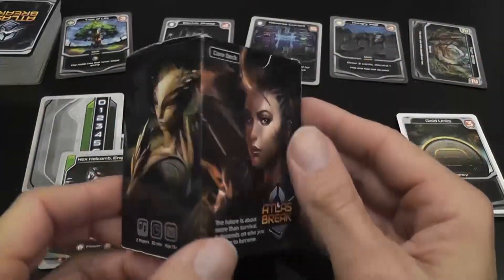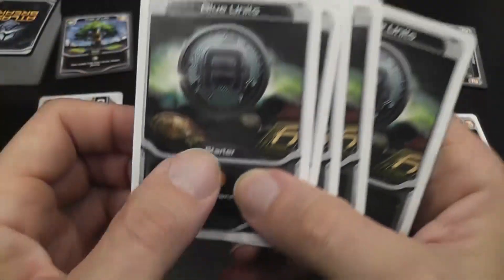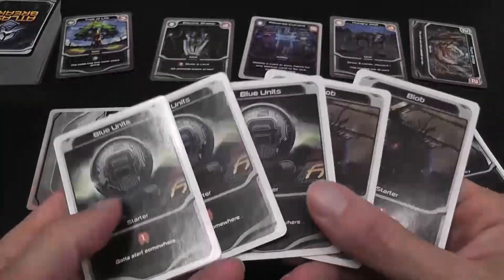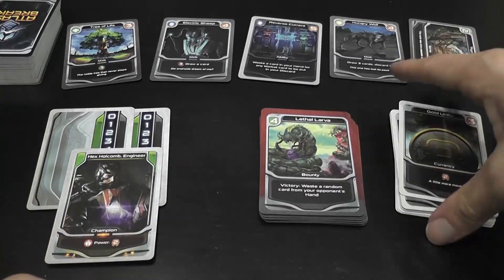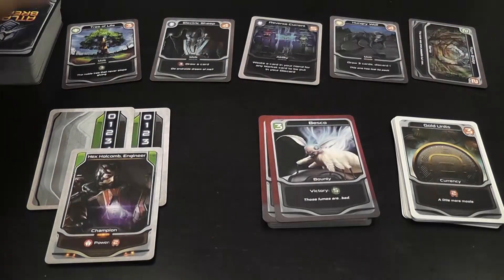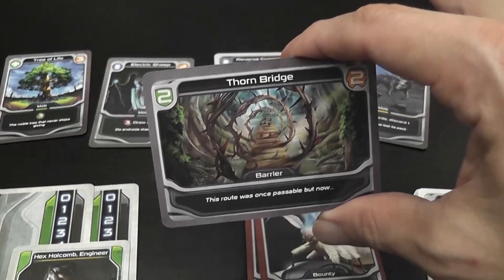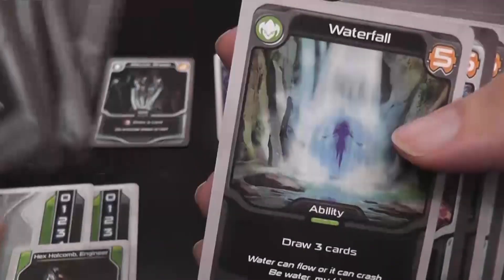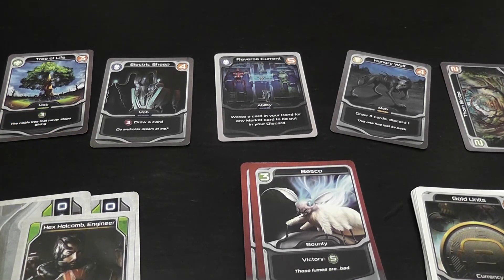Atlas Break Review